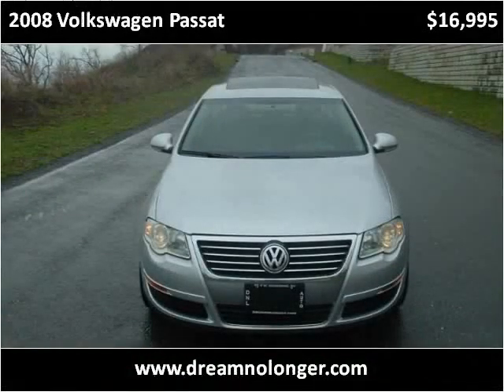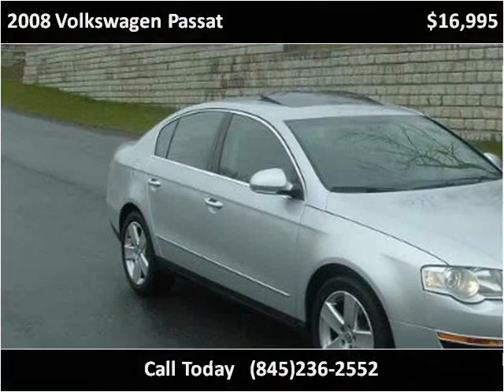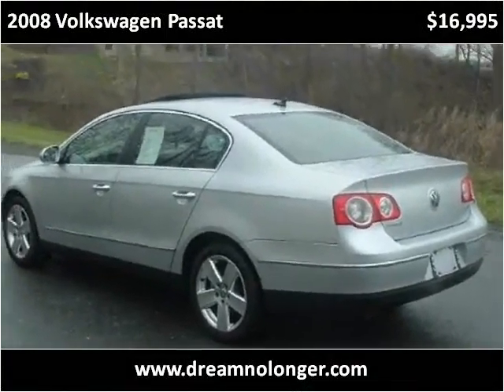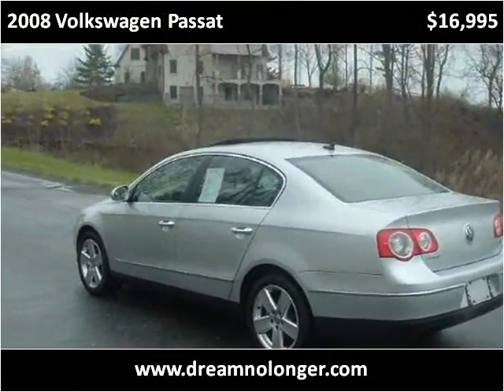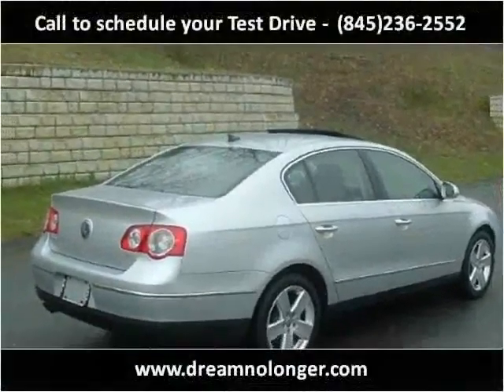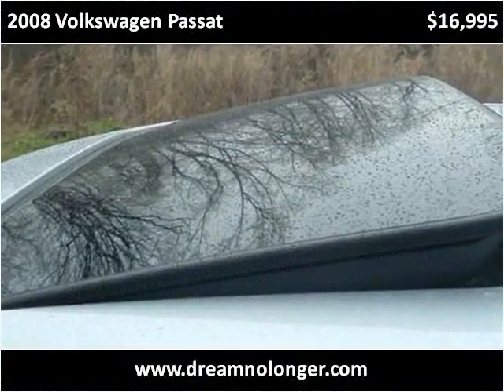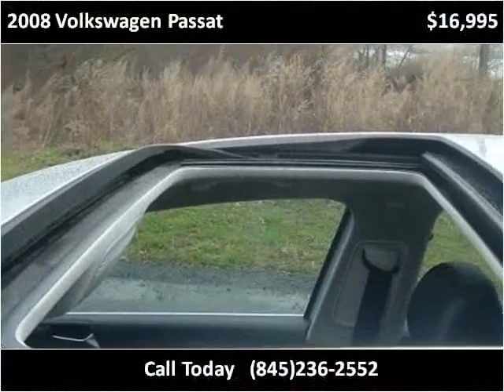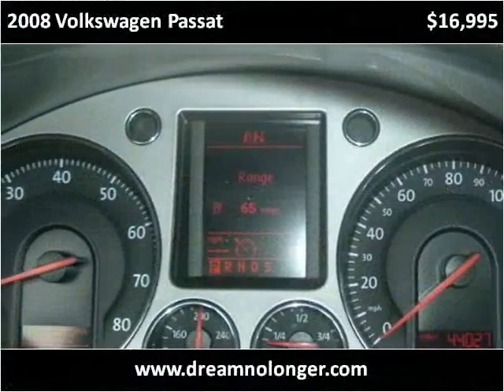2008 Volkswagen Passat Used Cars Marlboro NY